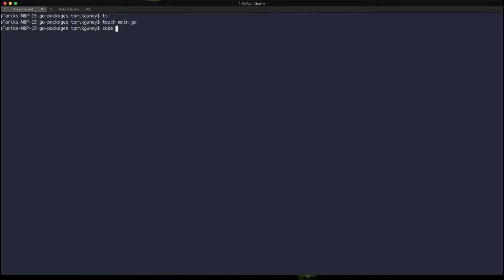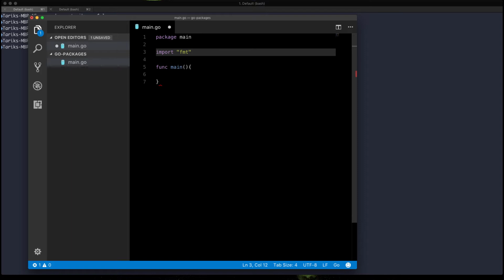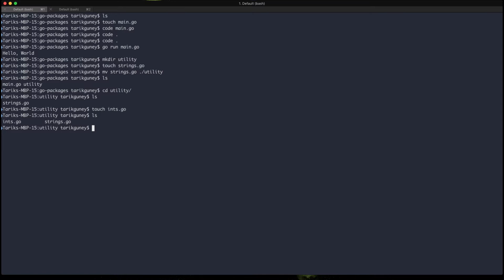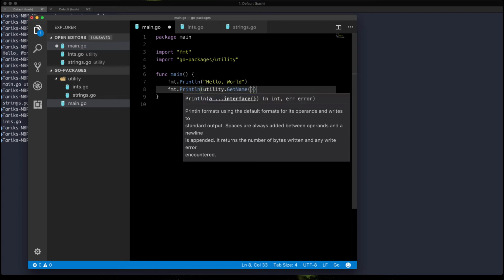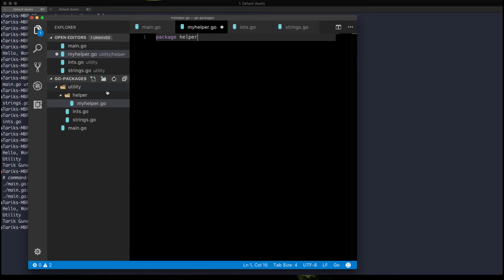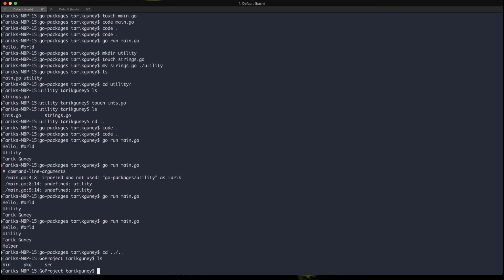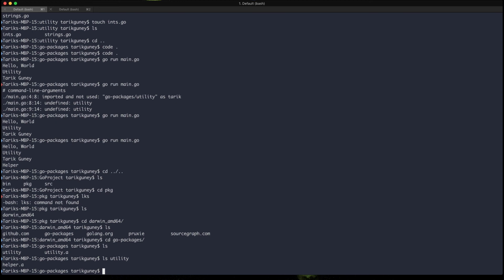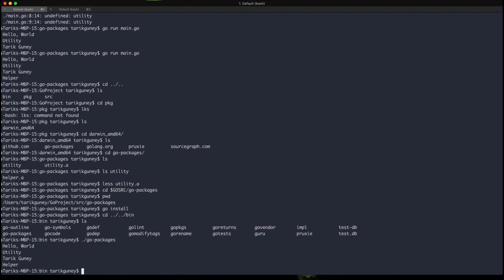Custom Packages in Go Language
In this video, I have explained how you can develop your own packages for better code management and resusability in your go applications.